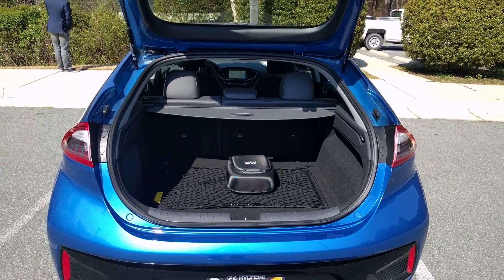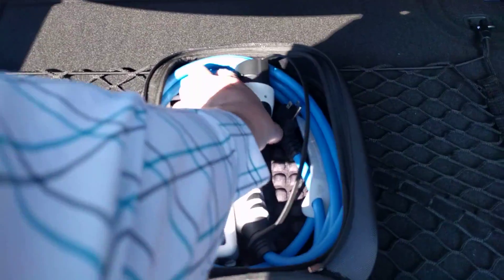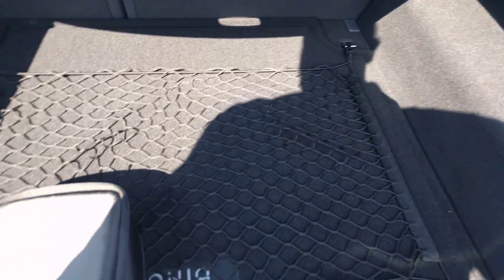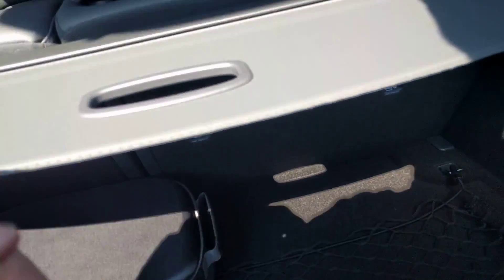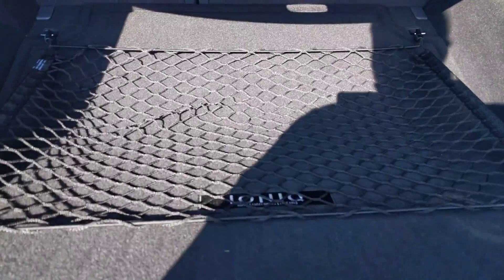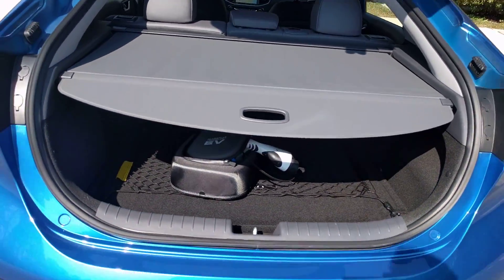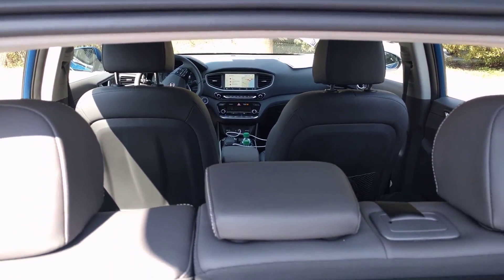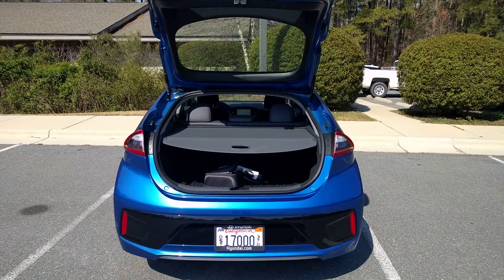Hyundai Ioniq EV review - trunk space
We take a look at all aspects of the Hyundai Ioniq EV